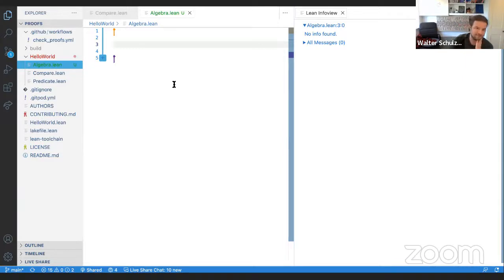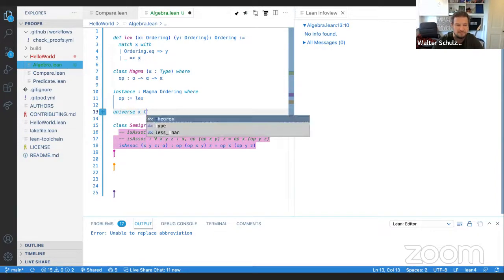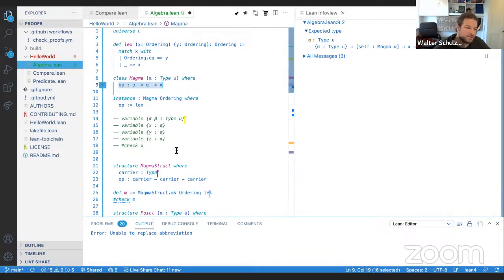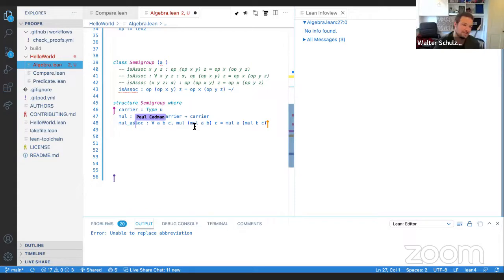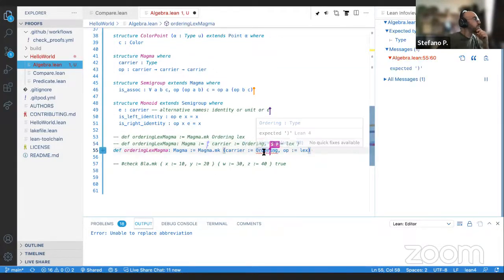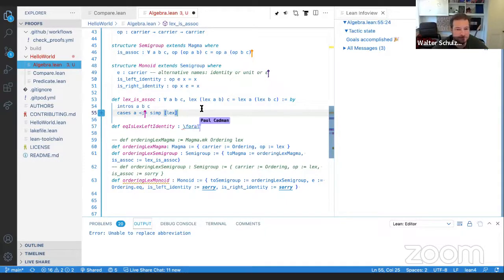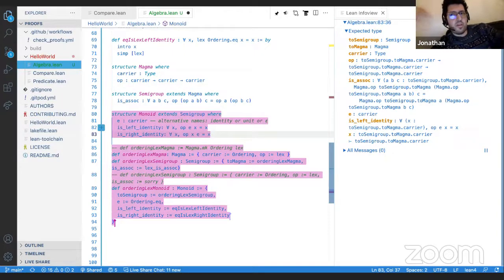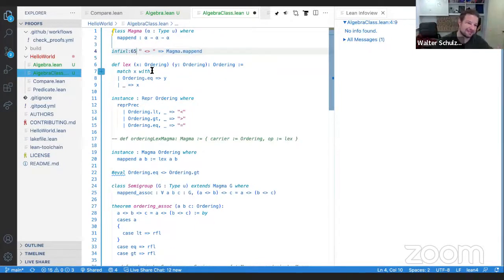Streaming as we Learn Lean4: Magma Semigroup Monoid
We created a Magma, Semigroup and Monoid class in LeanProver. We also implemented the instances for the Ordering type.

## Participants

## Event

On 12 November 2022, we are streamed Interactive Theorem Proving again using

If you would like to see newbies learn Lean4, this is a stream to watch.